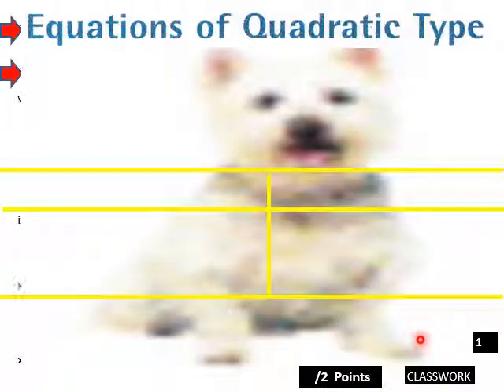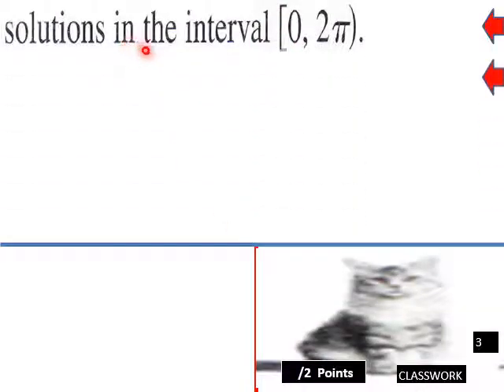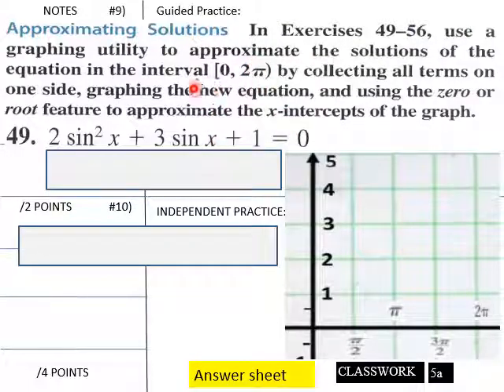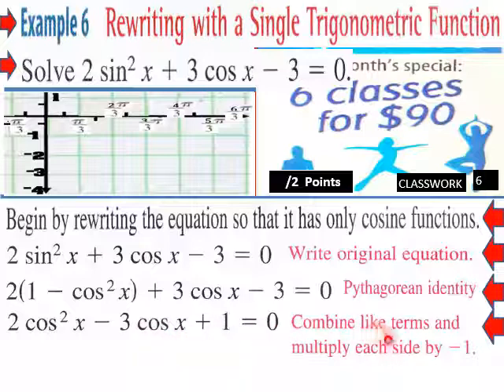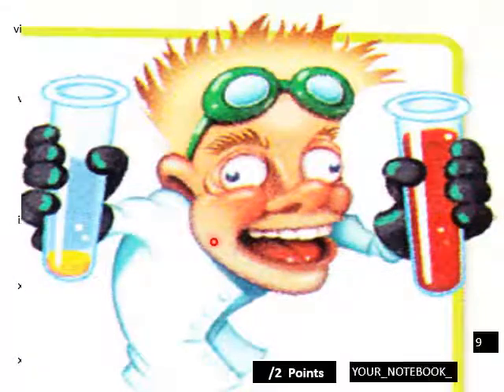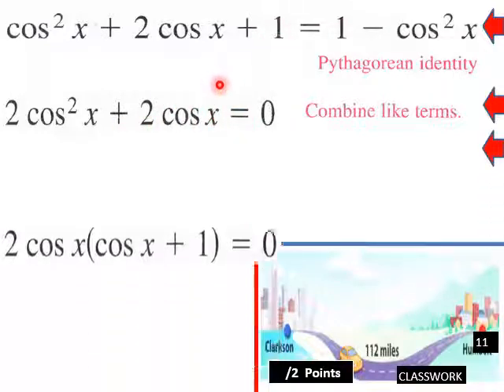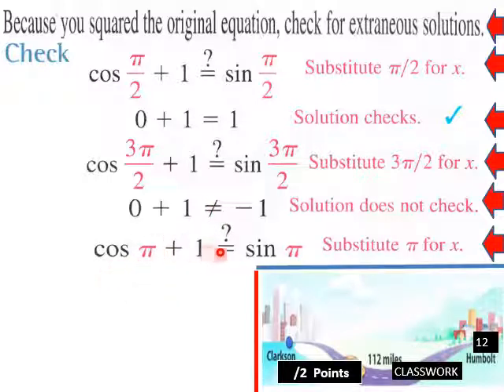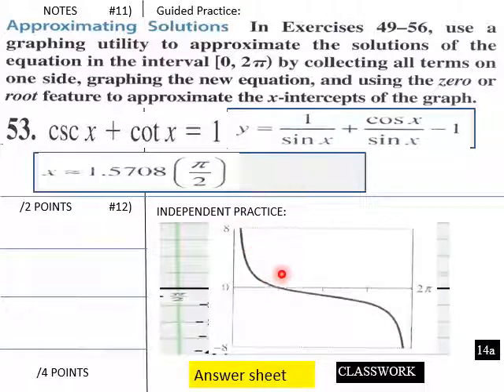5 3 Solving Trig Equations P Calc CW L V Pt 2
Pre-Calculus Class work lesson 5.3 Solving Trig Equations Pt_2_...….ppt version available at Powershow.com , then using search term "ruff_math". all course materials available at .